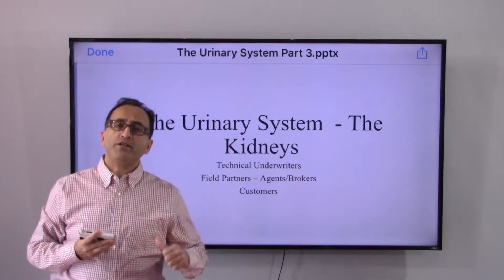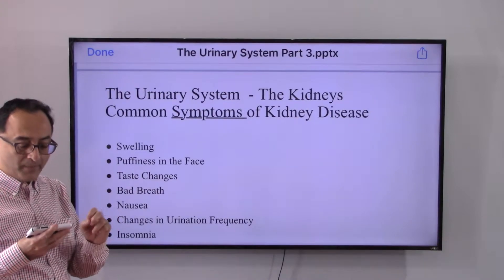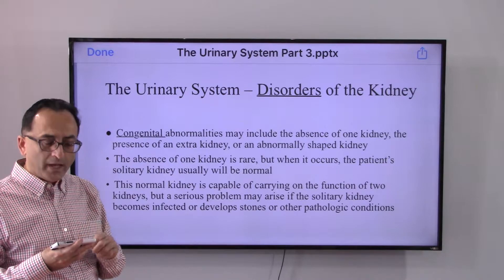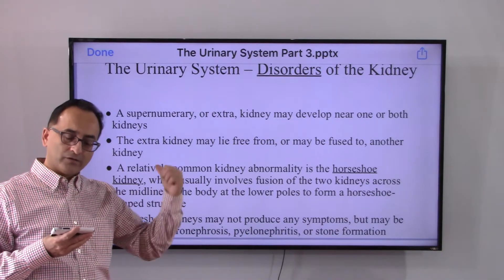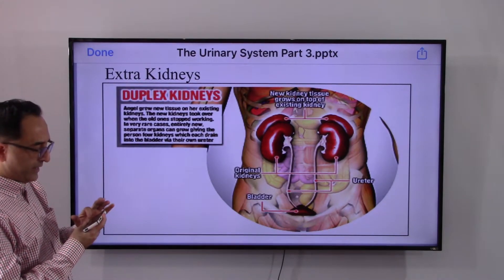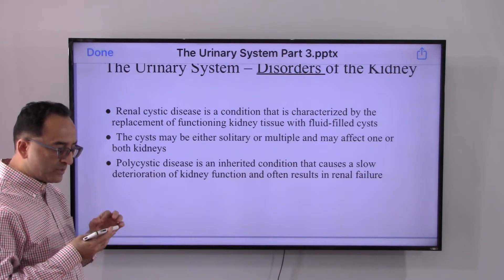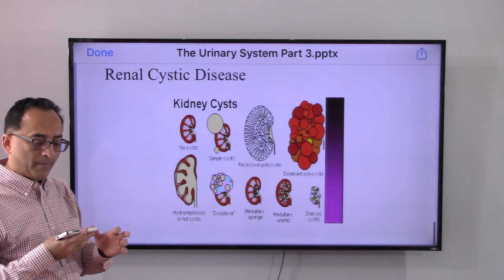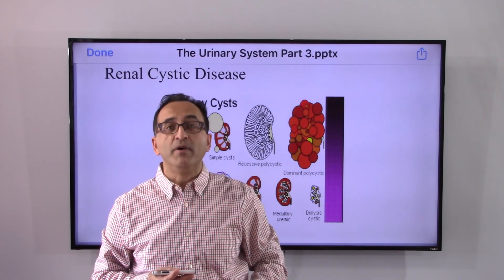The Urinary System Part 3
The Kidneys, Common Symptoms of Kidney Disease, Disorders of the Kidney